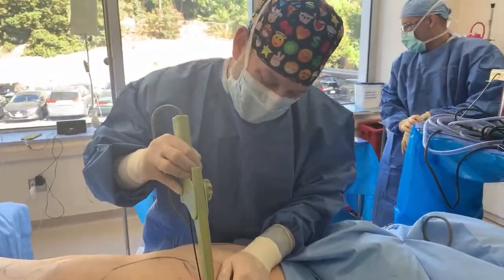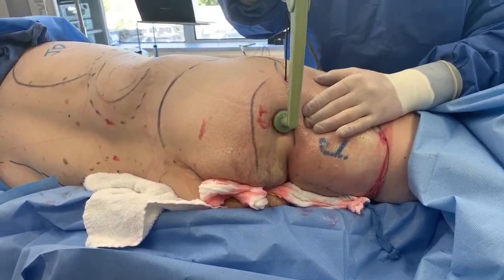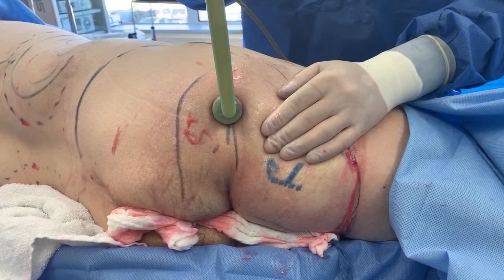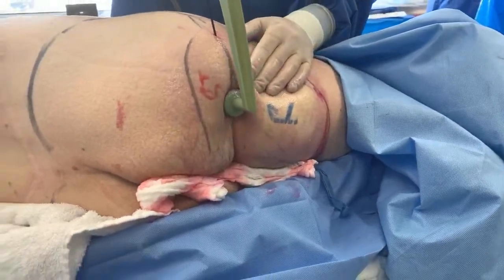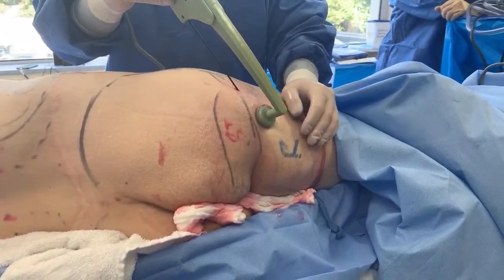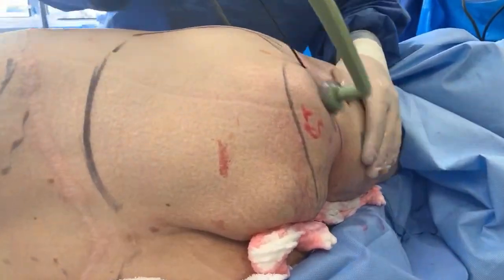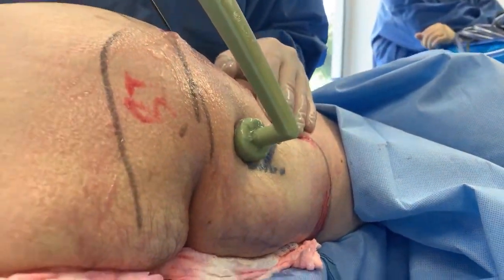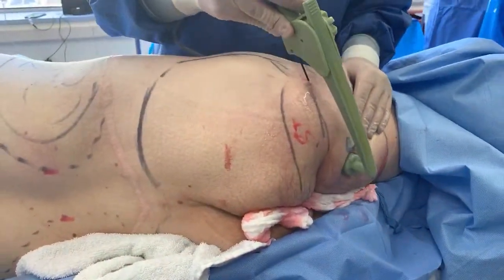Male Butt Lift Without Surgery | BodyTite to the Banana Roll | West Hollywood, CA | Dr. Jason Emer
This patient had lost a lot of weight and he is unhappy with the droopiness of his buttocks. I'm using BodyTite by InMode to give his buttocks a lift without surgery. I will later administer Sculptra to add volume. BodyTite uses radiofrequency for effective body contouring via an internal cannula with focused energy into the target areas of excess fat. This treatment also helps with decreased downtime for the patient as the pre-heating of the treatment area allows gentle extraction of unwanted fat leading to less bruising and swelling.